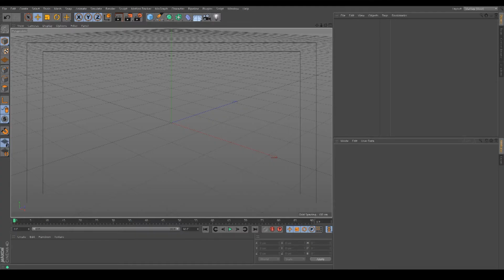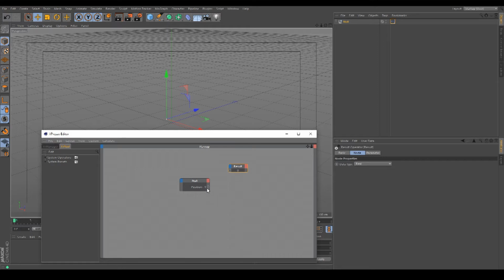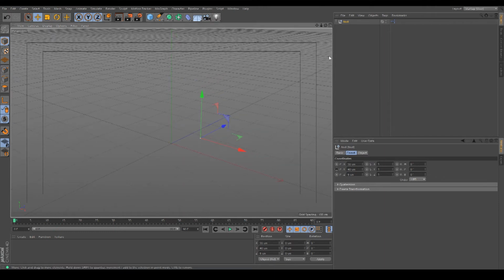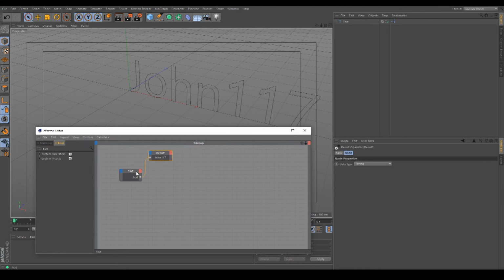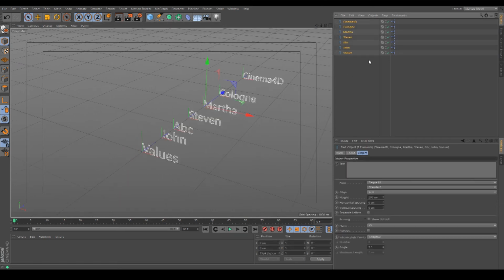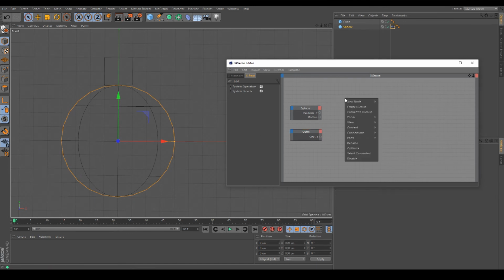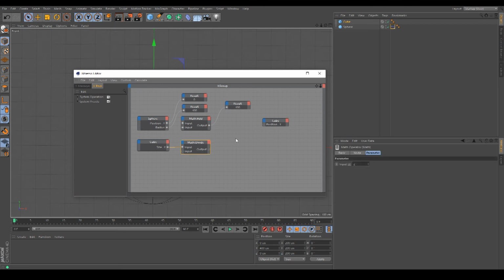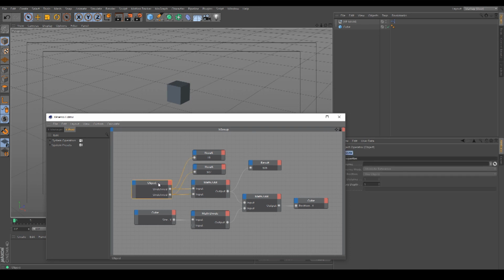Advanced Series E02 - Getting started with XPresso (Cinema 4D Tutorial/English)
Today we're gonna take a look at the very basics of XPresso. Why would you use it? What can you do with it? Is it really as hard as you thought it is? No! So check out this tutorial and speed up your workflow with expressions!

Aufgezeichnet mit MAXON Cinema 4D R18.

Music in the show Demoreel by Audionautix.